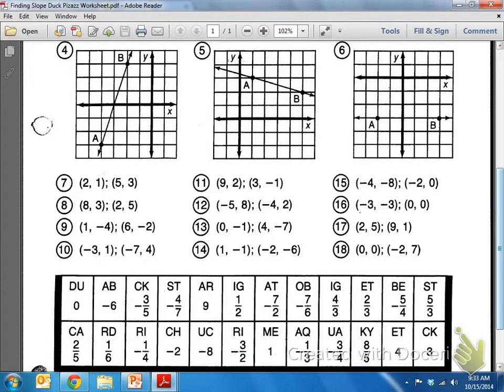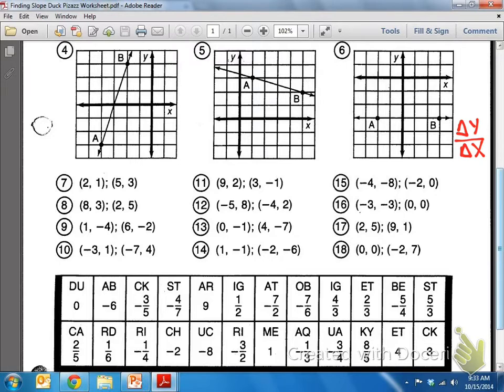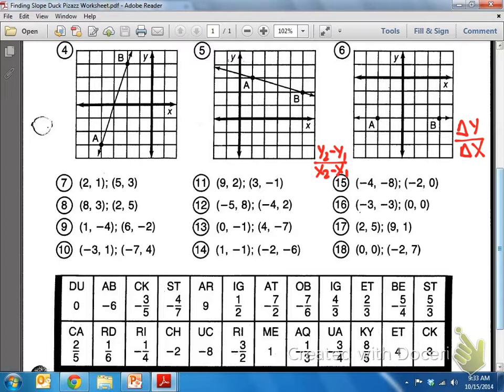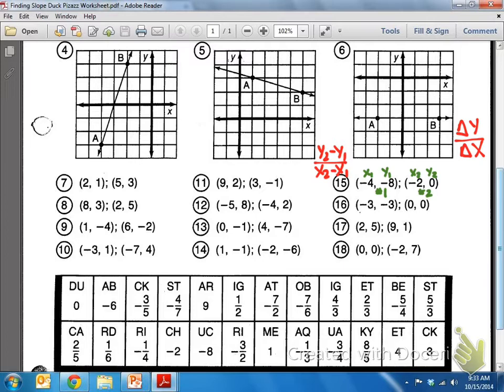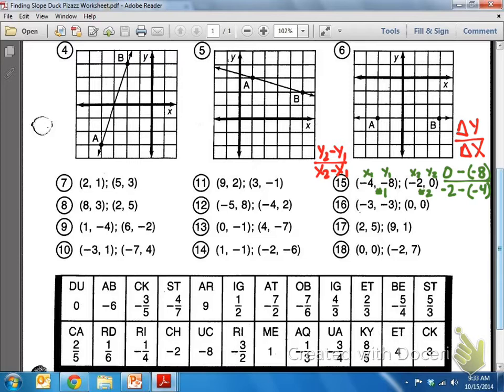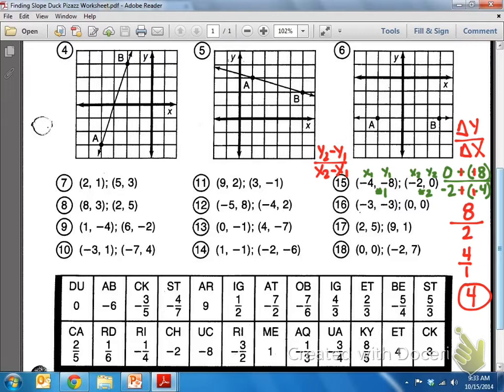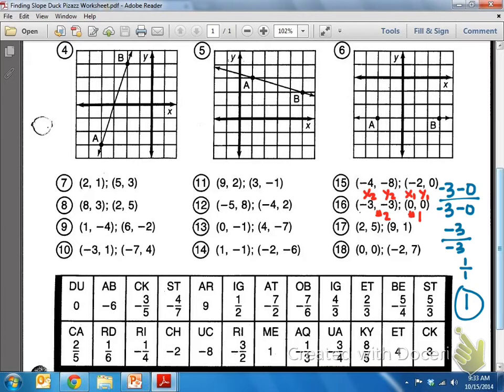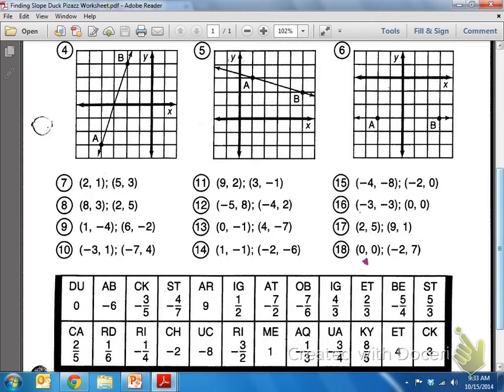Common Core Math: Rate of Change, Slope Formula